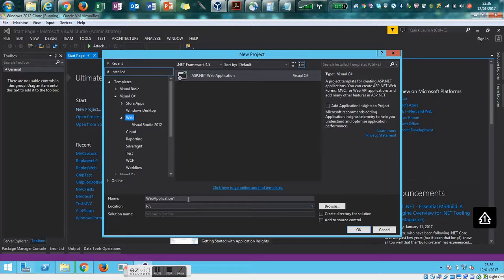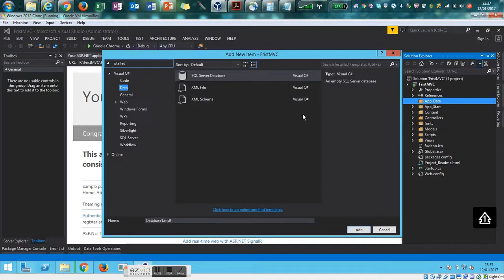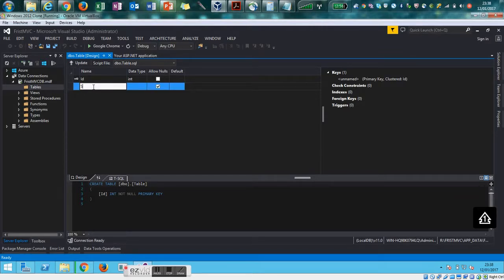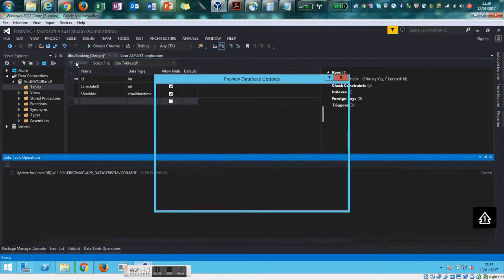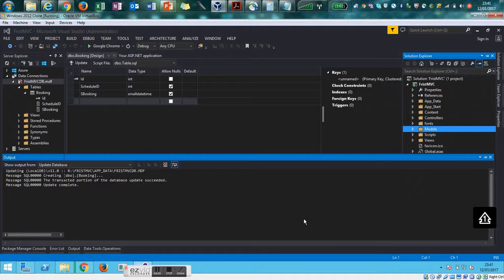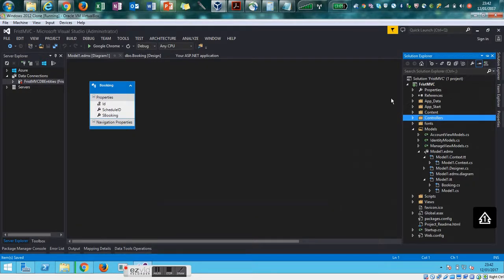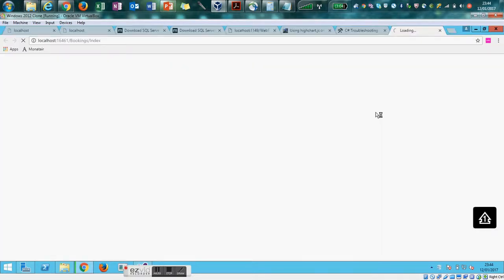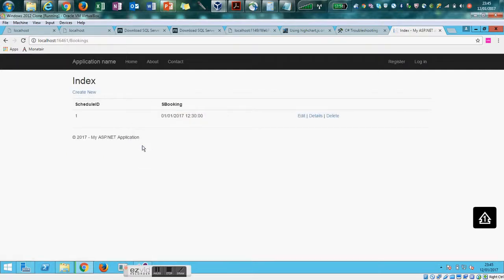Database first approach in mvc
Using MVC, Entity Framework, and ASP.NET Scaffolding, you can create a web application that provides an interface to an existing database. This tutorial series shows you how to automatically generate code that enables users to display, edit, create, and delete data that resides in a database table. The generated code corresponds to the columns in the database table.